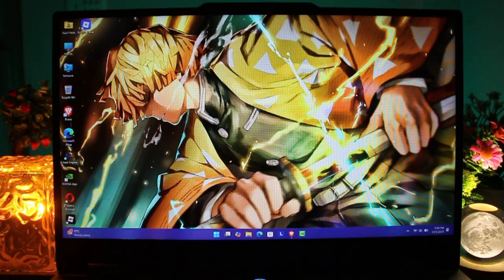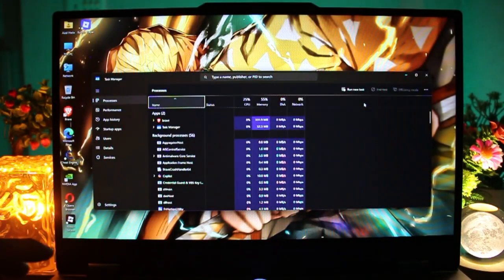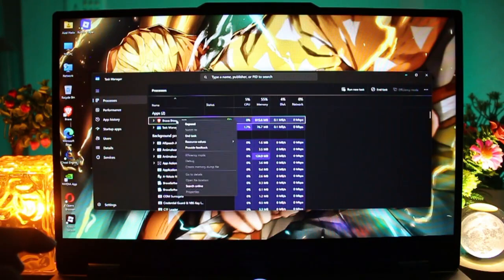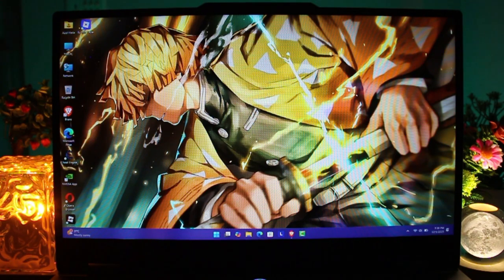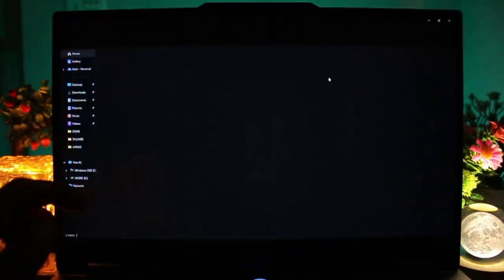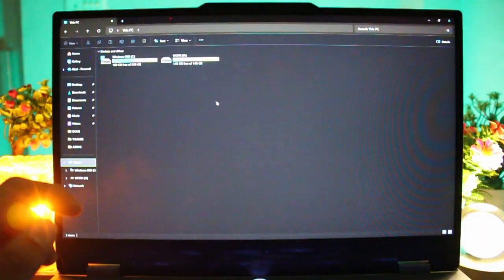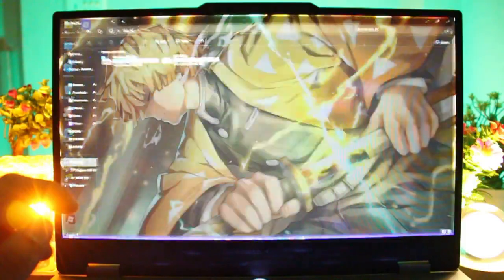Laptop Freeze Problems? Try These Solutions - 2026